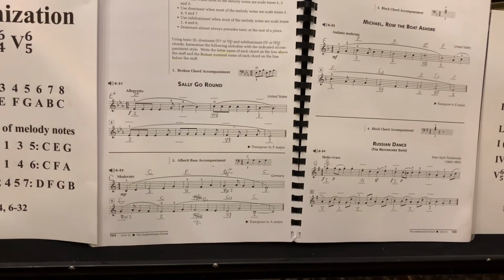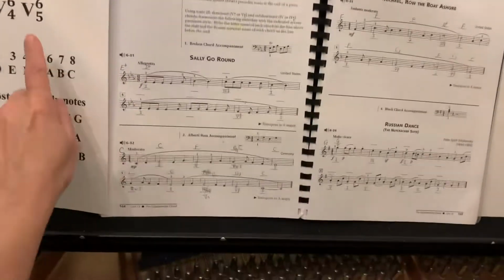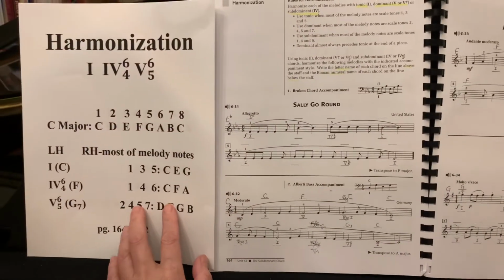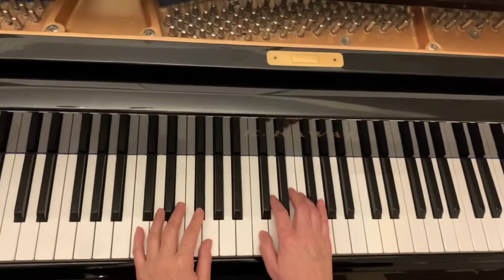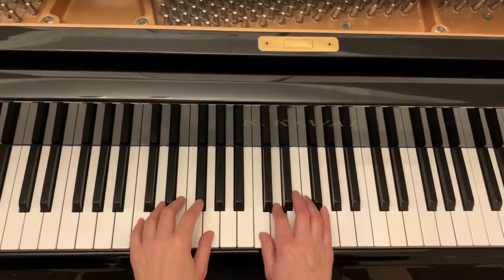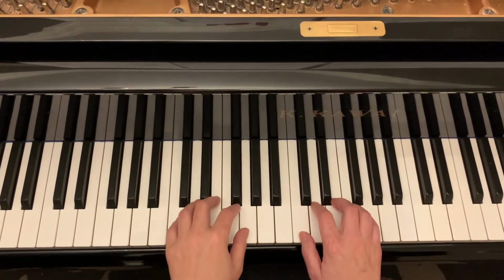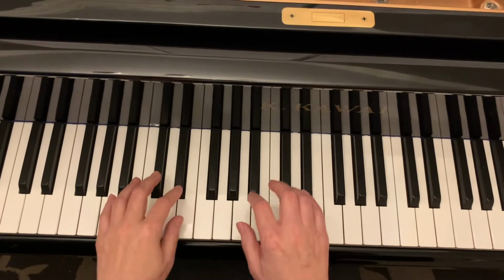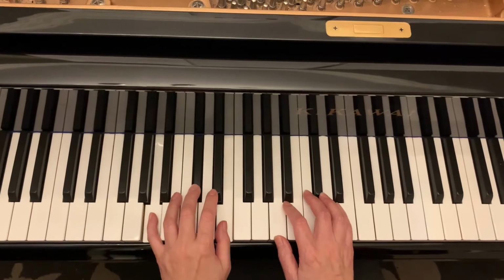Harmonizing & transposing, 6-32, pg. 164, in C & A majors by using I IV V7; LH Alberti bass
Alfred Group Piano for Adults, book 1, pg. 164